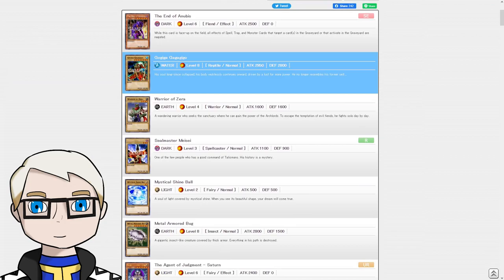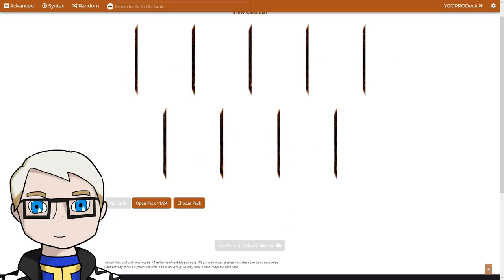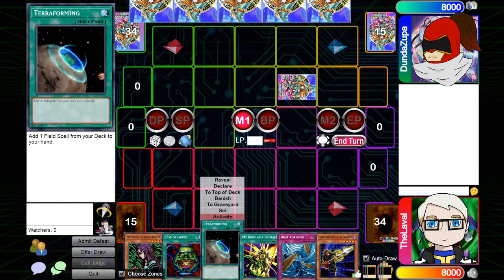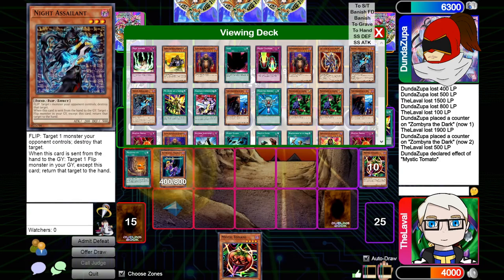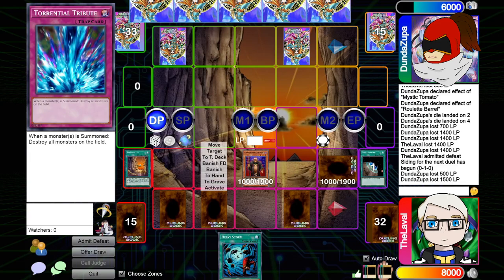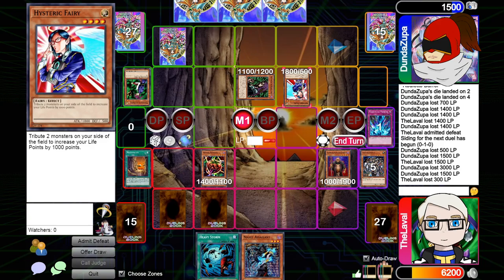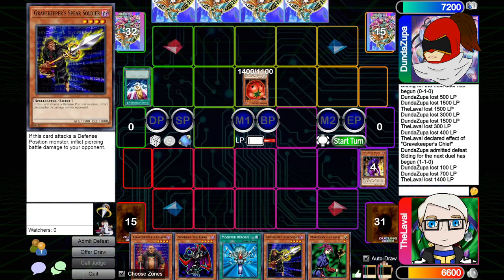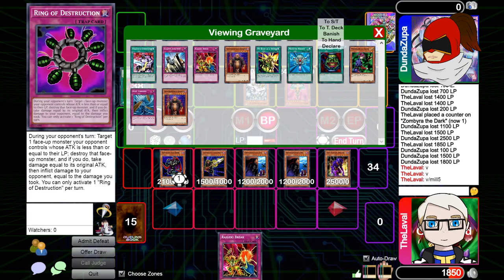Ancient Sanctuary | A Yu-Gi-Oh! Progression Series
first episode of the New Year with some resolutions made!
A set that gets overshadowed by what ended last year in a very chaotic fashion.
A few nice cards are up to grab, but most of them high rarity so we definitely have to get lucky if we want to see something cool.
With that in mind you may see the return of some older decks.

We hope you enjoyed this episode and we're already looking forward to what this year holds for the series!